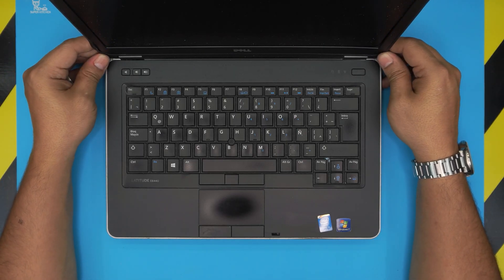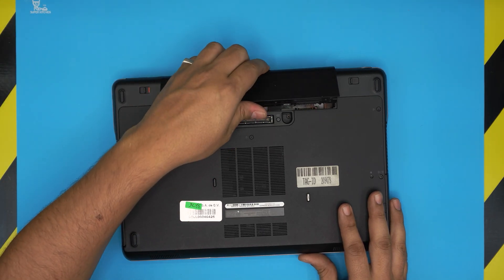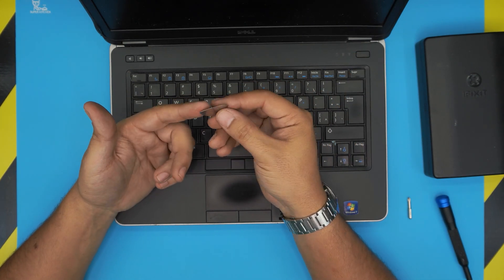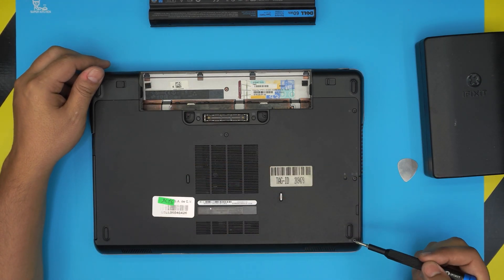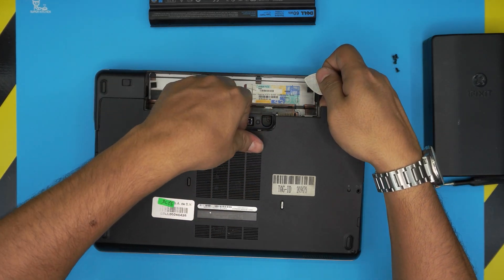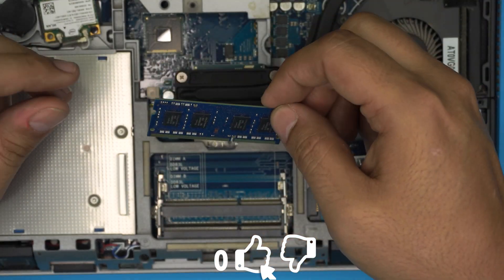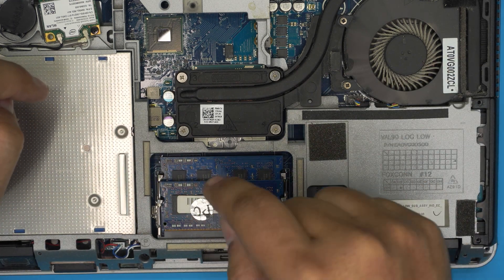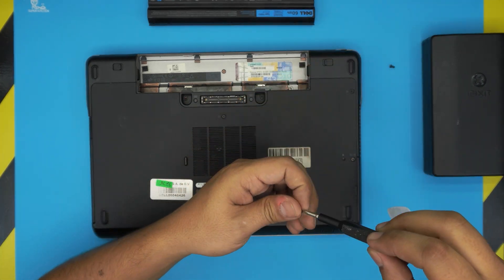Dell Latitude E6440 ( P38g ) RAM Upgrade | FULL Guide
In this video i will show you how to upgrade or add extra ram to your Dell Latitude E6440 O P38g laptop STEP By STEP.
👉 links:
🔵 Recommended 16gb
👉 Tools used:

› Bitcoin:36KgkZraGcSJsGU6snZDfmFfX9piZj4aqv
› Ether (ETH):0x7554389ffaf349c8ad6b484e25e03bfd57da244a
› Litecoin (LTC):MUvuymvrgB3ENYY1Tn8H9A7QupbXa1kib5
› Bitcoin cash (BCH):pzt0clpwj9tm07qvsnksdnvwdskps8kkxv03q9h6w9
› TrueUSD (TUSD):0x7554389ffaf349c8ad6b484e25e03bfd57da244a
› BAT (BAT):0x7554389ffaf349c8ad6b484e25e03bfd57da244a